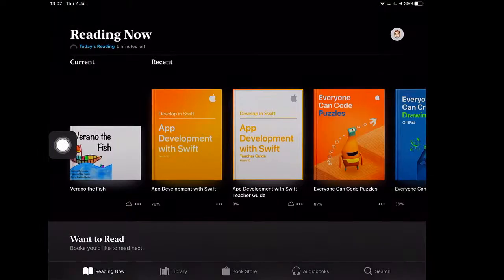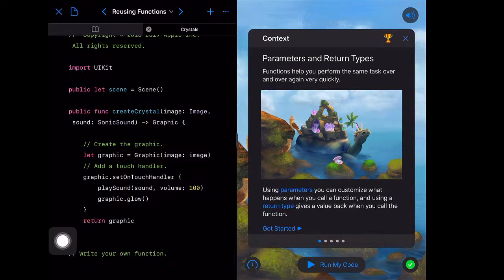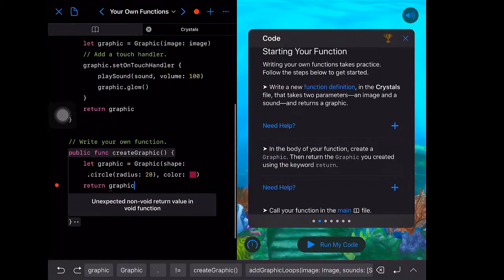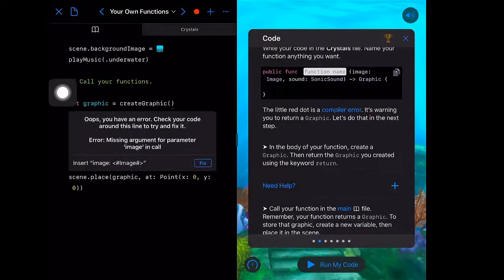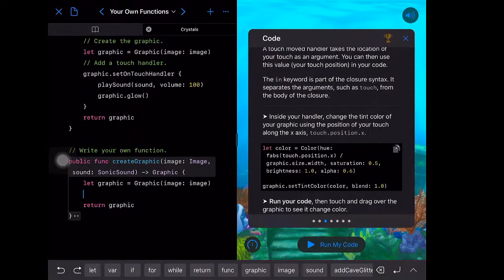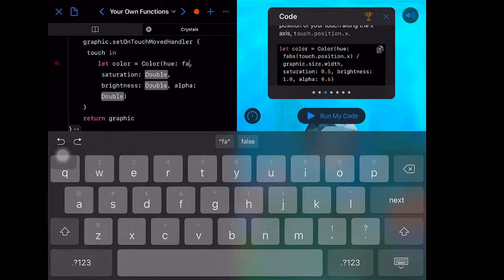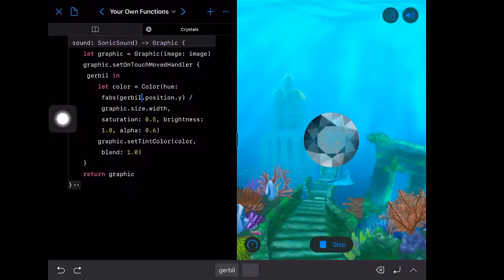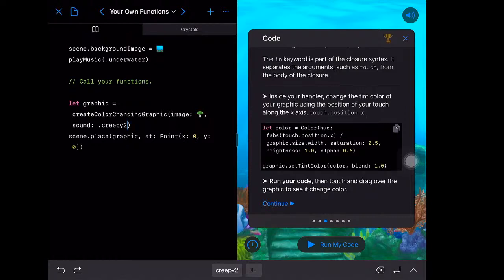The Code Hub Live Stream